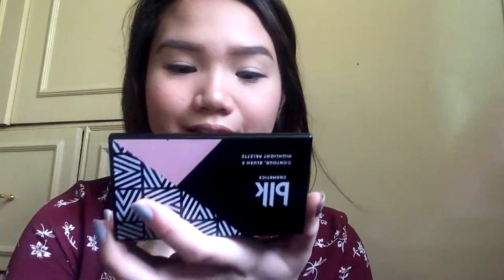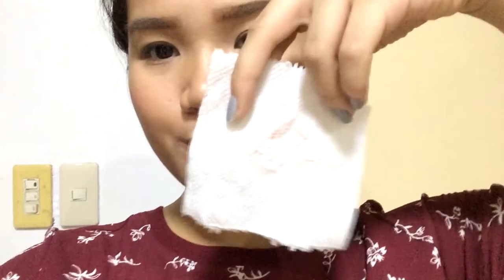Product Review: Eb Advance LTD Liquid Lipstick (Philippines) I Sam Fernandez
I loooove watching makeup product reviews and I decided to do my own reviews about different products. Will I love it or will I say bye and won't purchase it anymore? I hope you'll enjoy watching this as much as I enjoy making a video like this. ♥

Sana ma-enjoy niyo itong review na ginawa ko and sana maging helpful ito para sa inyo. ☺

What: Eb Advance LTD Liquid Lipstick.
Shade: Skinny Dip (Nude pink shade).
Price: 185 pesos.